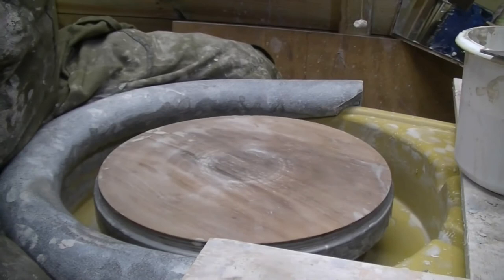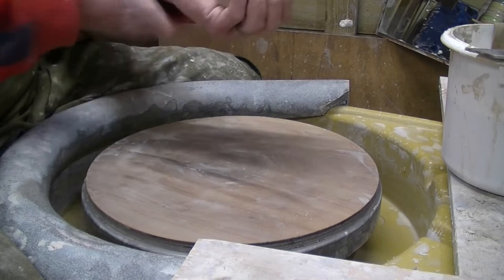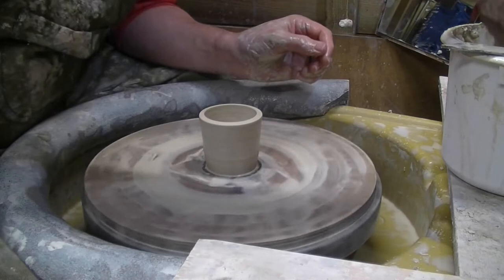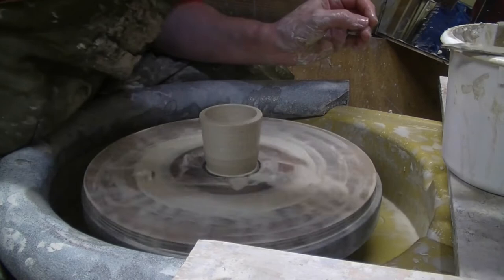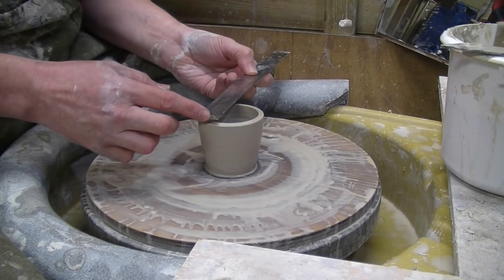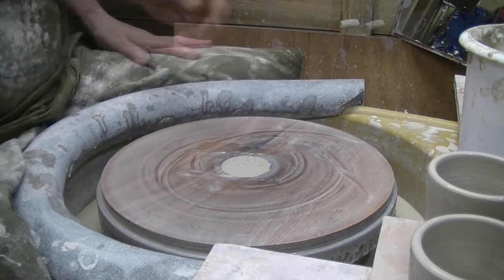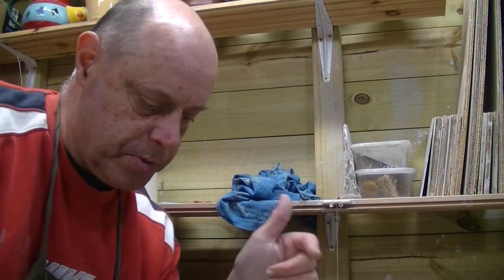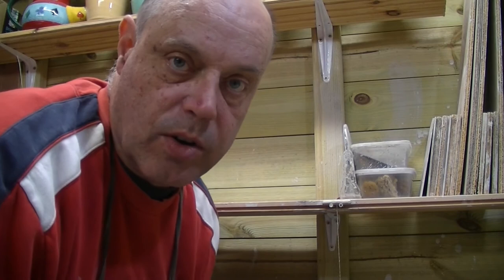Making some Espresso Cups on the potters wheel. part1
Throwing some smaller mugs this time which are to become some espresso cups. Check back for part 2 when we trim and add handles.
Clay used is Earthstone ES5 white stoneware. 250g each.